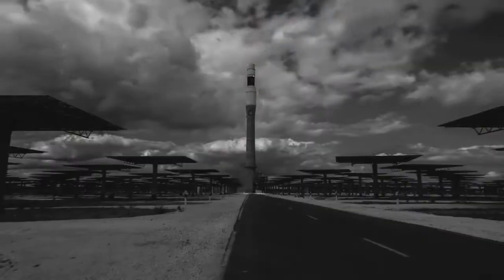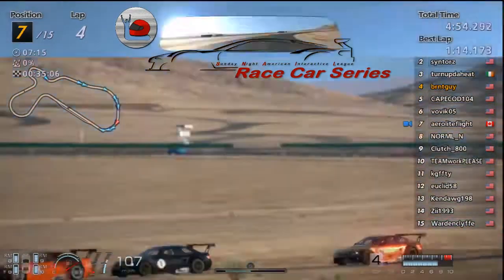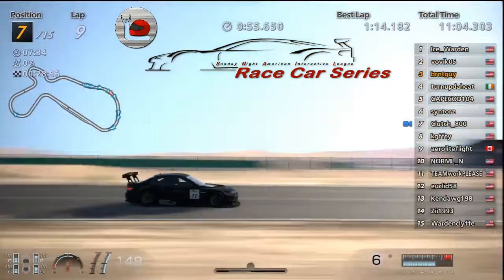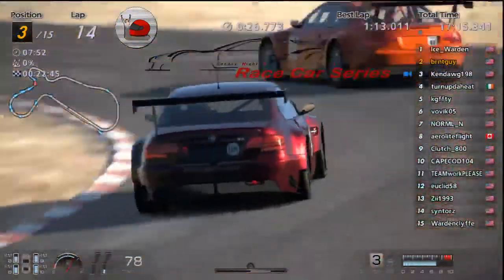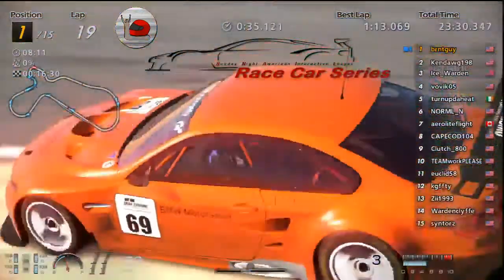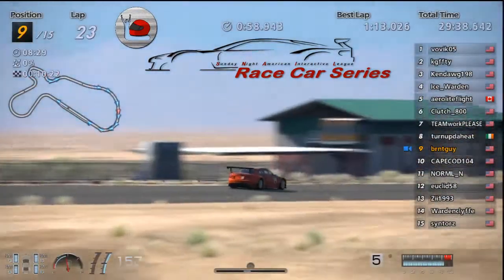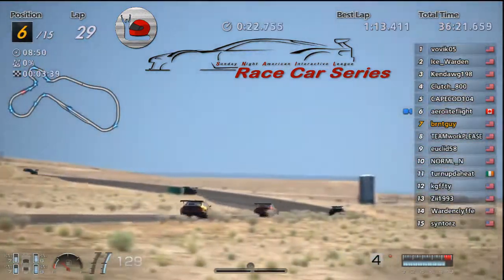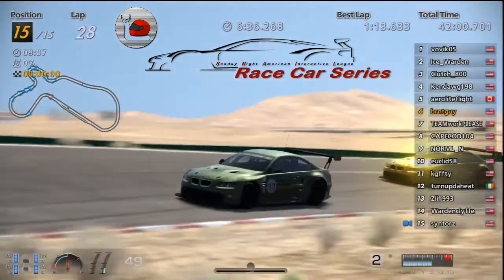GT6 Wed.Race Car Series Season9 Wk1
The second of two 40 min. races at Willow Springs to kick off Season 9 in the Bmw M3 GT2's.